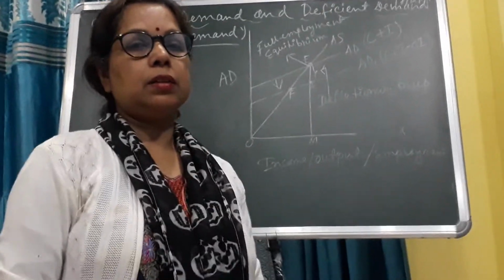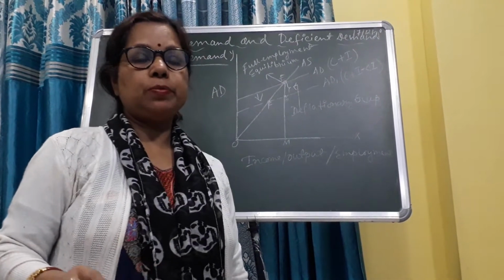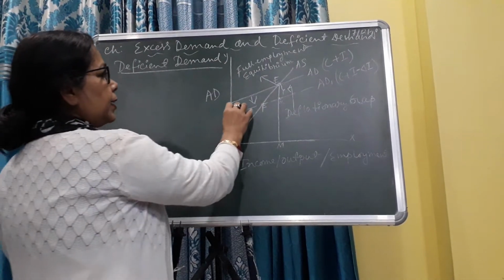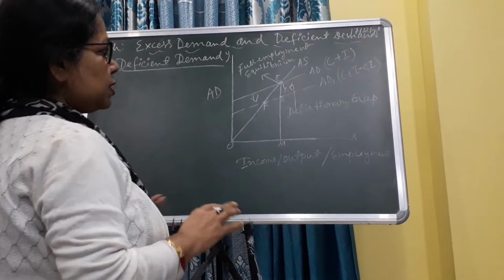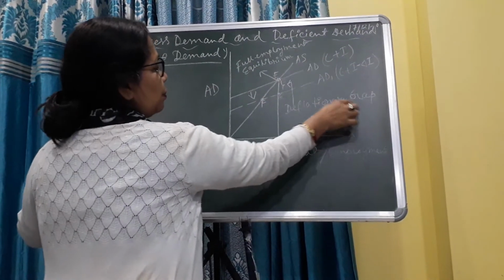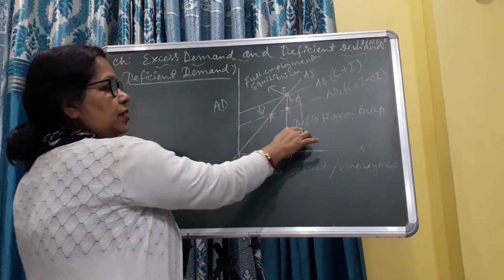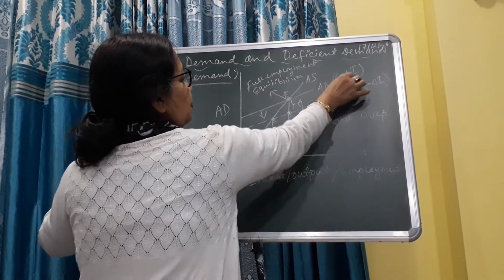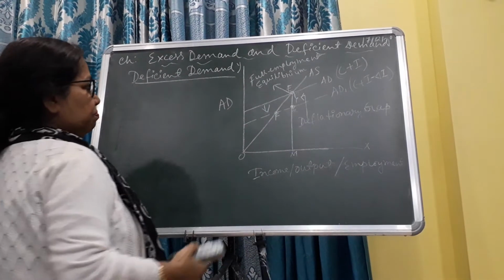EXCESS DEMAND AND DEFICIENT DEMAND ( PART 3 CLASS 12 )